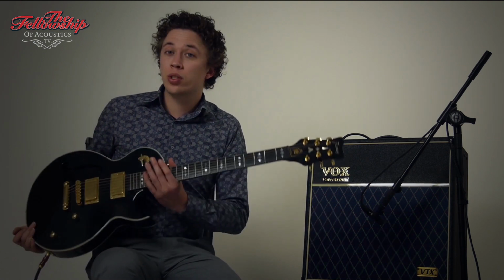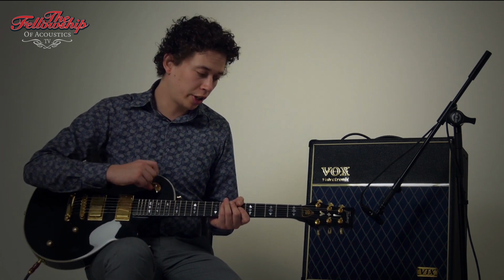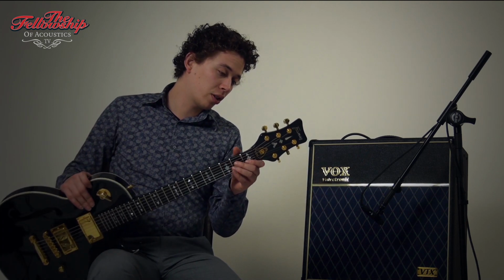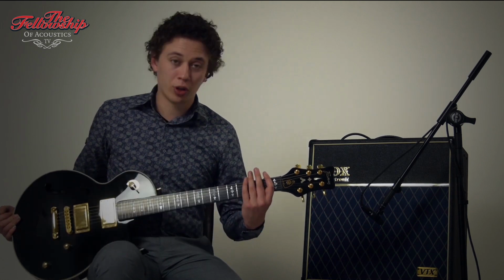TFOA review - Framus AK-1974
This recording was made using:

- Vox Valvetronix
- 2x Neumann KM-184 in x/y
- Zoom H4n